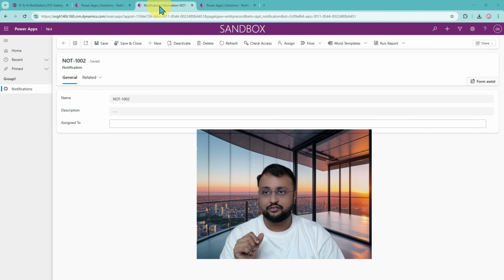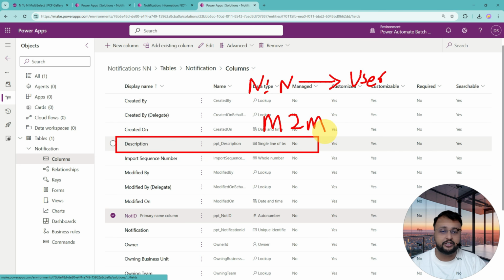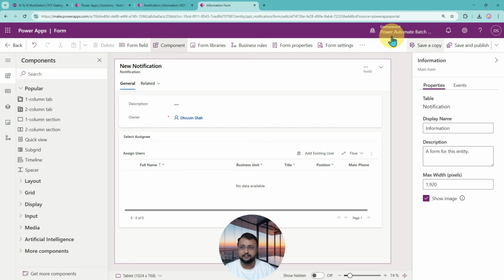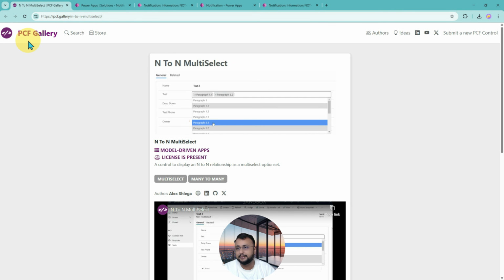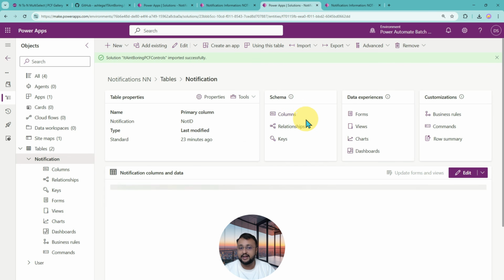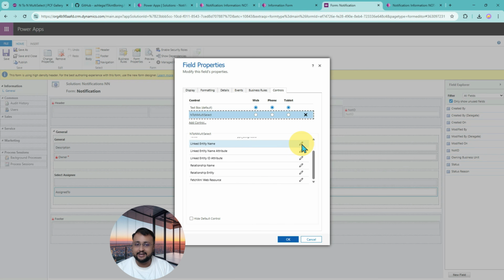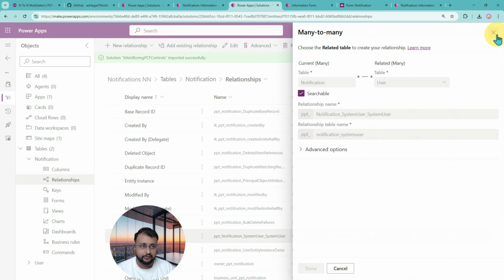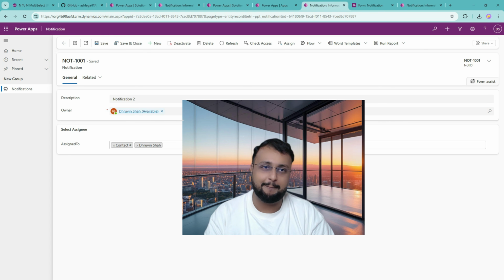How to Enable Multi-Select Lookup in Dataverse | Model-Driven App Tutorial (Subgrid + PCF Methods)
Learn how to implement Multi-Select Lookup functionality in Microsoft Dataverse and Model-Driven Apps — one of the most frequently requested features from the Power Apps community.
This step-by-step tutorial covers both out-of-the-box (OOB) and PCF-based solutions, helping you select multiple users in a lookup column by using:
• A many-to-many (N:N) relationship
• A Subgrid component
• A modern, user-friendly PCF Multiselect Lookup control

You will learn how to:
• Build an N:N relationship between Dataverse tables
• Use Subgrid to simulate multi-select lookup behavior
• Download and install a community PCF control
• Configure end-to-end multi-select lookup using systemuser, logical names, and relationship metadata
• Bind the PCF control to a single-line text column
• Configure classic form control properties (link entity, attribute names, relationship names)
• Render a modern dropdown-style multi-select experience

🎓 KEY TAKEAWAYS

➤ Multi-select lookup is not available out-of-the-box for lookup columns in Dataverse.
➤ The recommended & secure method is using a Many-to-Many (N:N) relationship.
➤ Use a Subgrid to allow users to add multiple related records.
➤ PCF Multiselect Lookup Control offers a modern dropdown-style experience.
➤ The PCF control requires:
 • A single-line text column (reference)
 • Link entity logical name
 • Primary name attribute
 • ID attribute (GUID field)
 • Relationship name + relationship entity
➤ PCF controls provide better UI but may carry long-term maintenance risks.
➤ Microsoft may introduce native multi-select lookup in the future — so choose wisely.

00:00 • Introduction – Multi-Select Lookup Problem
00:37 • Lookup Column Limitation in Dataverse
01:12 • Demonstration of Multi-Select Lookup Outcome
02:00 • Two Approaches: Subgrid vs PCF Control
03:20 • Dataverse Table Setup (Notification Table)
04:30 • Creating Many-to-Many Relationship
06:00 • Adding Subgrid Component on Form
08:10 • Building Model-Driven App & Testing Subgrid
10:05 • Assigning Multiple Users via Subgrid
11:20 • Why PCF Control (Pros & Cons)
12:00 • Introducing PCF Gallery Multi-Select Component
13:05 • Download & Import PCF Solution
14:30 • Creating Single-Line Text Column for PCF
15:25 • Adding Column to Form
16:40 • Switching to Classic Form Editor
17:20 • Adding "End-to-End Multiselect" Control
18:35 • Configuring PCF Control (All 5 Parameters):
  • Link Entity Name
  • Link Entity Attribute
  • ID Attribute
  • Relationship Name
  • Relationship Entity Name
23:10 • Publishing Customizations
24:00 • Demo: Multi-Select Dropdown UI
25:30 • Viewing Records & Verifying Assigned Users
26:30 • Final Thoughts & Best Practices
27:15 • Closing Note & Training Information

🔗 IMPORTANT LINKS

⬤ PCF Gallery – Multiselect Lookup by Alex (Download From here)

🙌 CREDITS

• Video Creator: Dhruvin Shah
• PCF Component Author:  Alex Shlega  (PCF Gallery contributor)
• Platform: Microsoft Power Apps | Dataverse | Model-Driven Apps